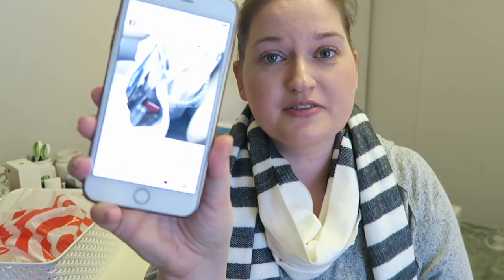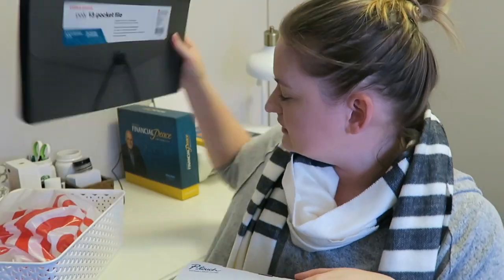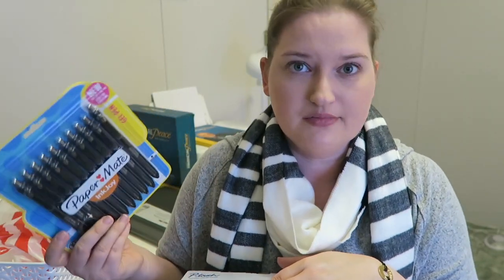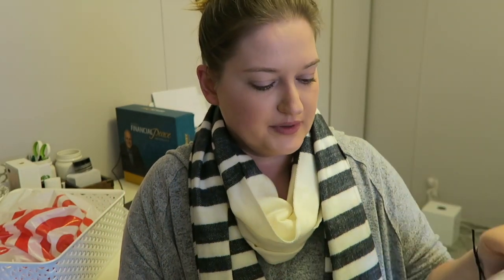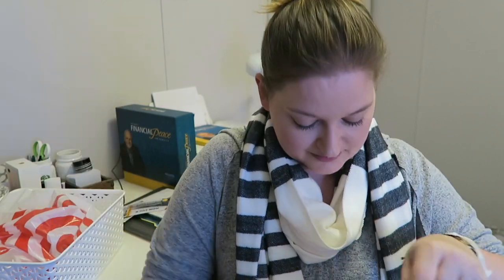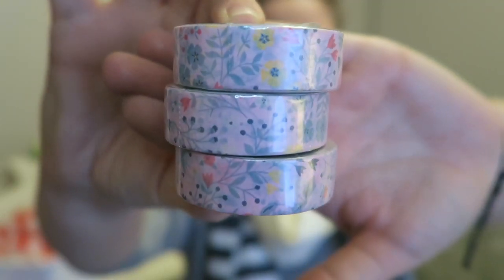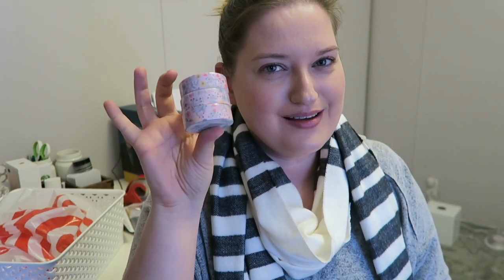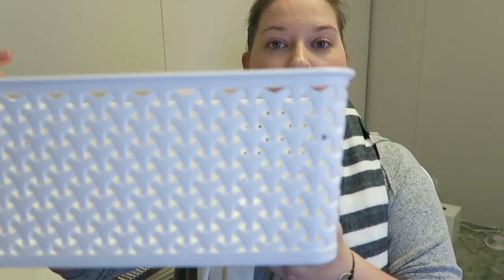Office Supply Haul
Earlier today I posted a photo on my IG and a lot of you wanted to see what I picked up, so here you go!

Office Max Haul

Paper Mate Ink Joy Gel Pen

Brother PT-D400 Label Printer

Brother 1/2" Black, on Clear 2 Pack Tape

Brother 1/2" White, on Gold Tape

Brother 1/2 White, on Green Tape

Westcott Non Stick Scissors 8 Inch

Scotch Shipping Tape

Scotch Floral Washi

Target Haul

Duracell AAA Batteries

White Target Bins

12527 Central Avenue NE #322